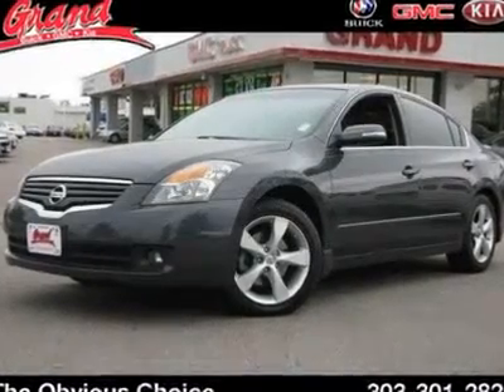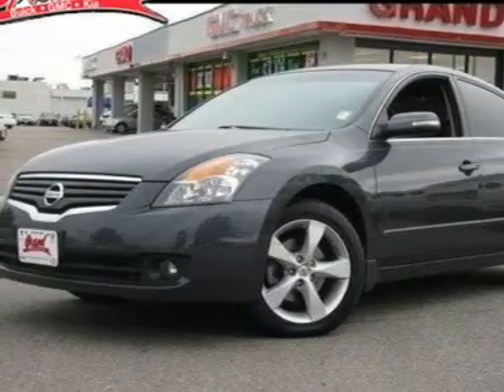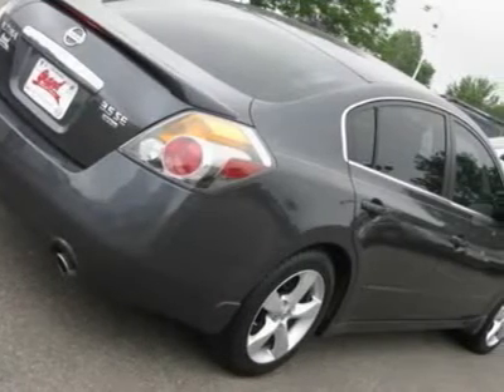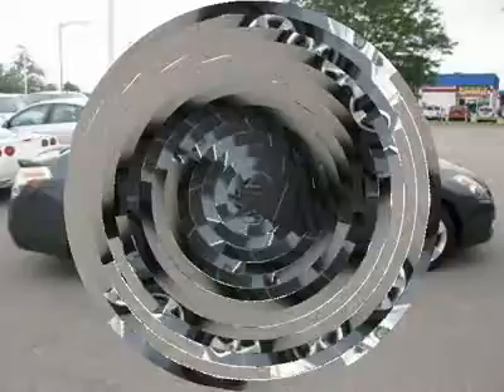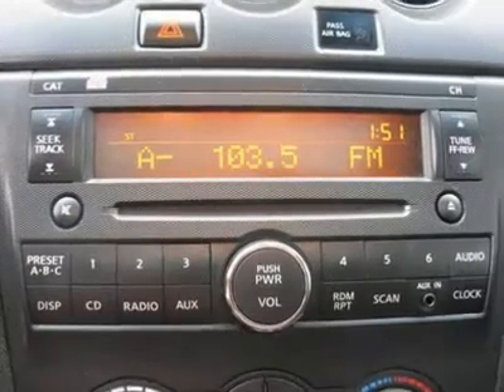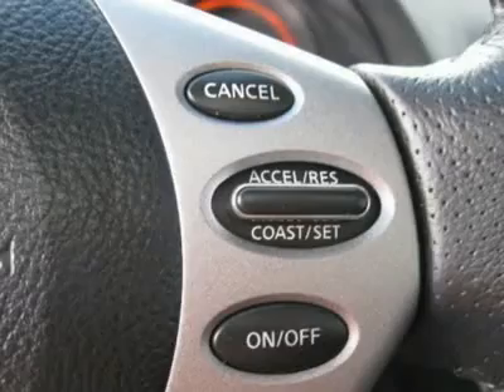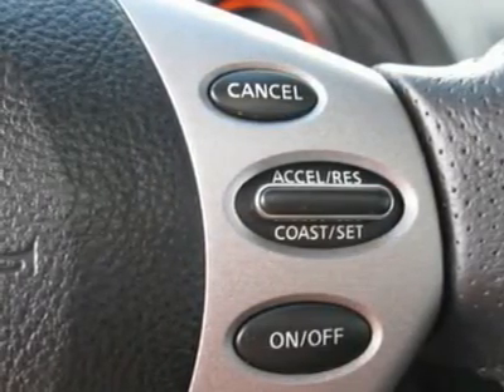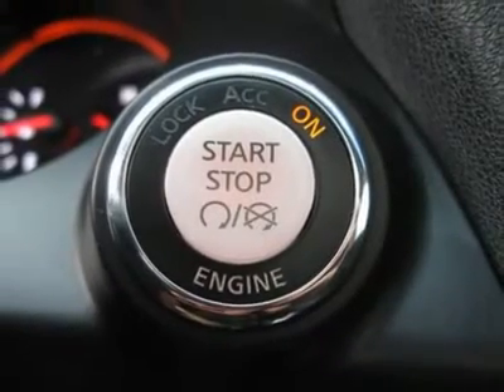2007 NISSAN ALTIMA Denver/Thornton, CO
2007 NISSAN ALTIMA Denver/Thornton, CO
Stock

Grand Automotive Used
2000 W. 104th
Denver/Thornton, CO 80234

You'll love this 2007 Nissan Altima. This is a car you'll want to take home. With 35652 miles, it features automatic transmission and an exterior color of Precision Grey Metallic. Call us and be the first to open the car door today!